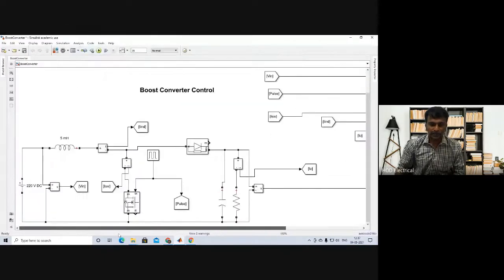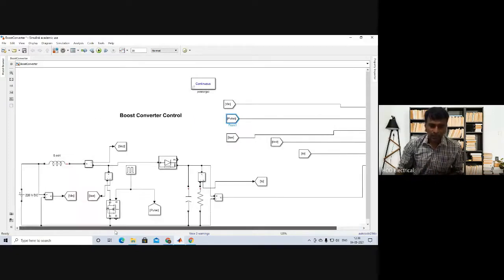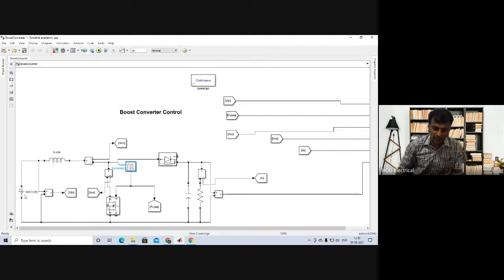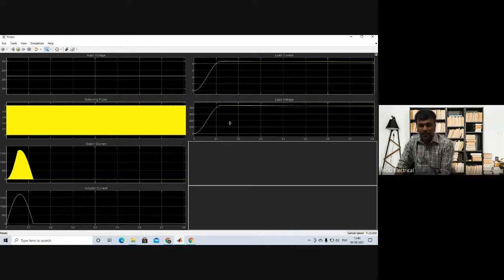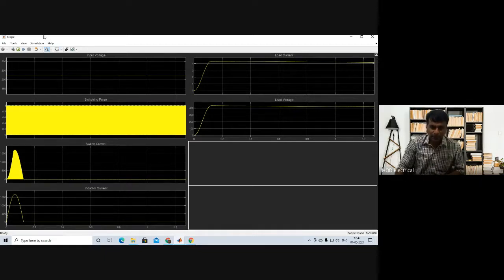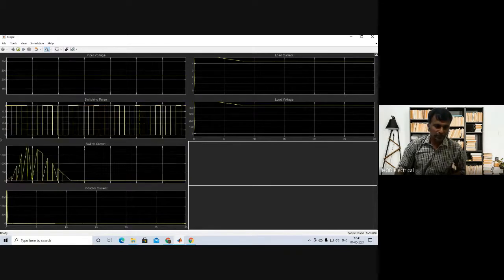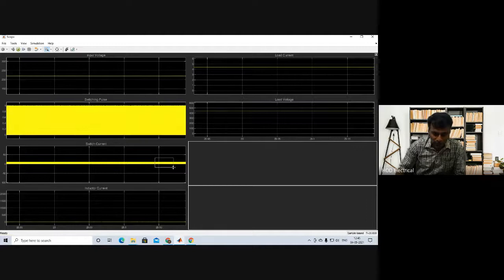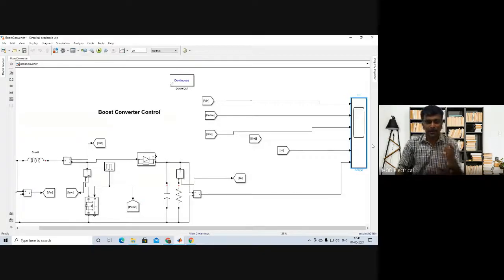PE-10 Simulation of Boost Converter By Dr Rajin M. Linus